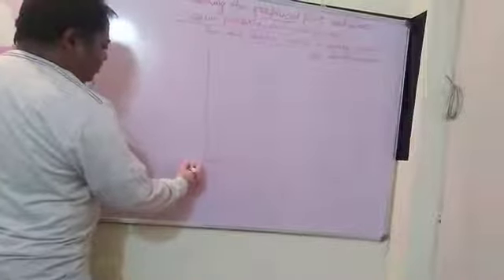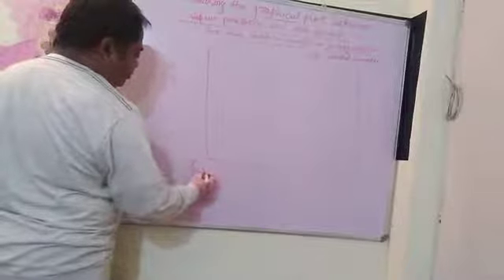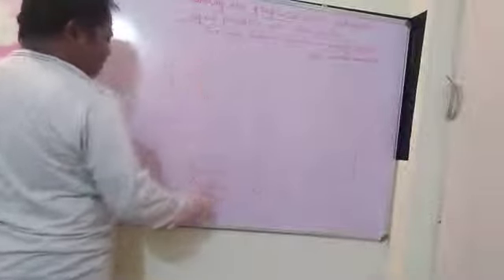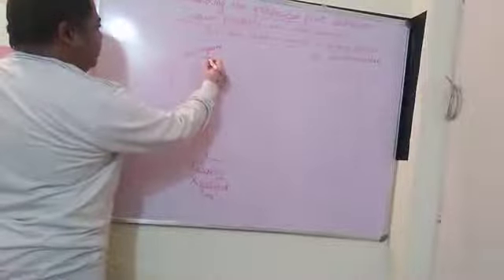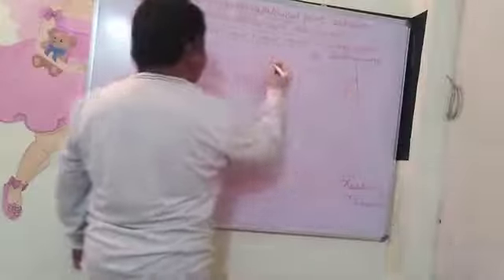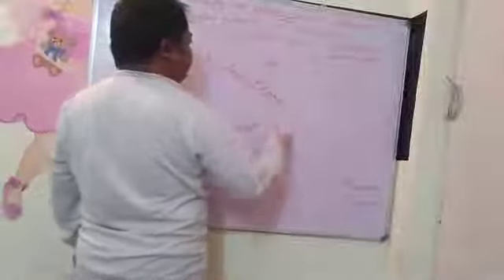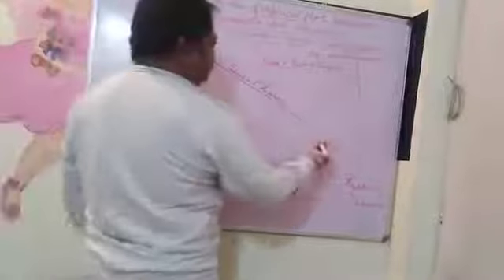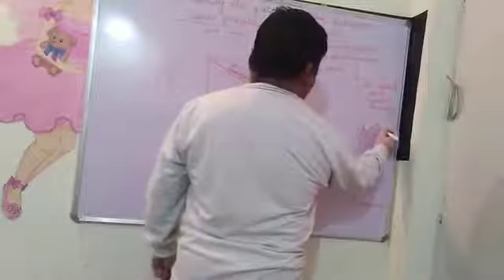GRAPHICAL PLOT BETWEEN VAPOUR PRESSURE AND MOLE FRACTION